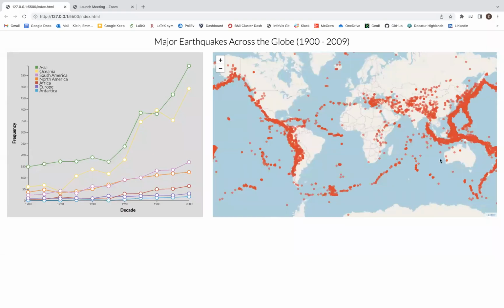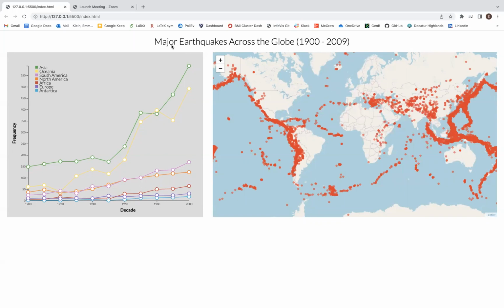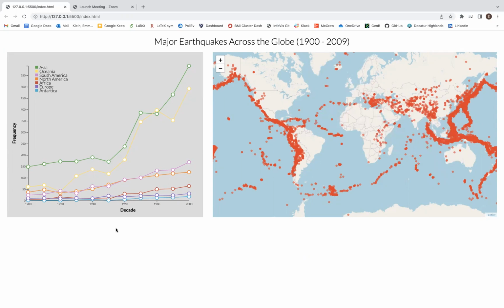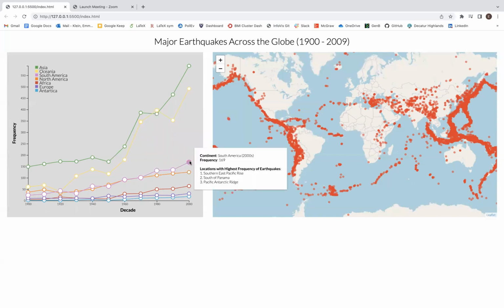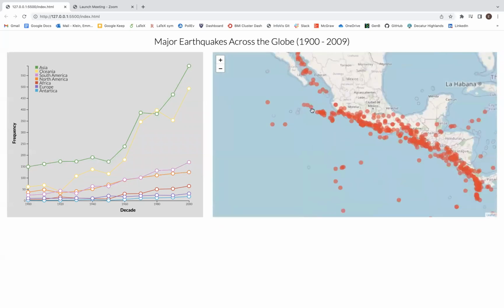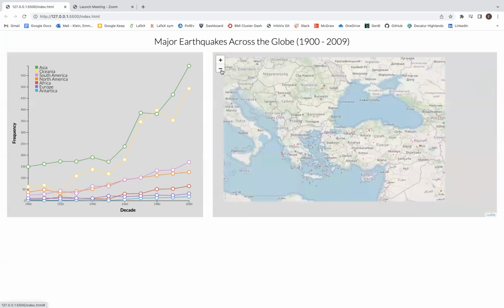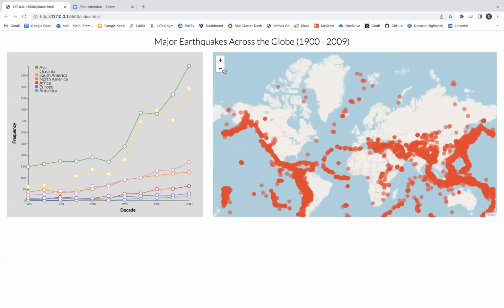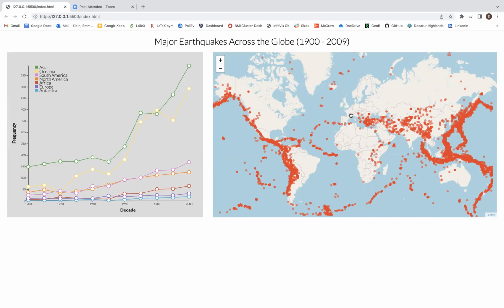Interactive Global Earthquake Viz